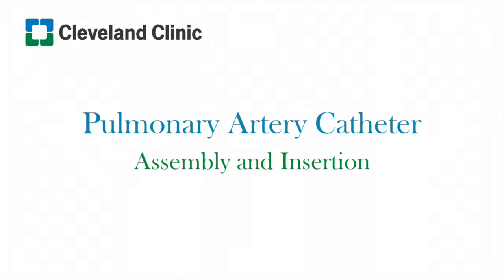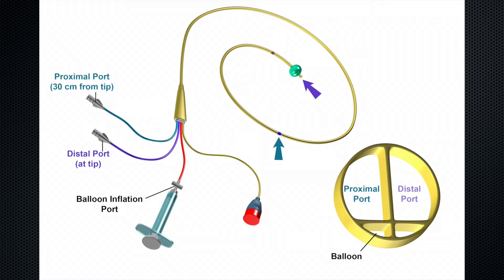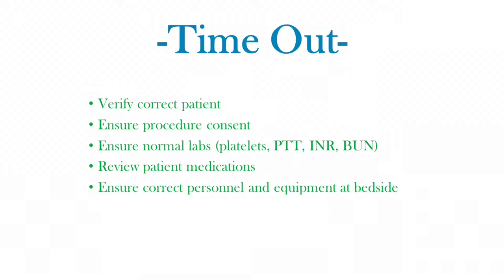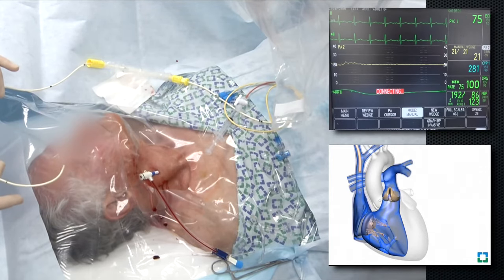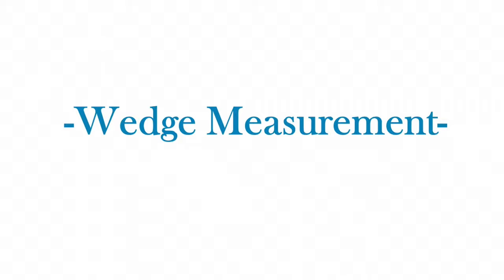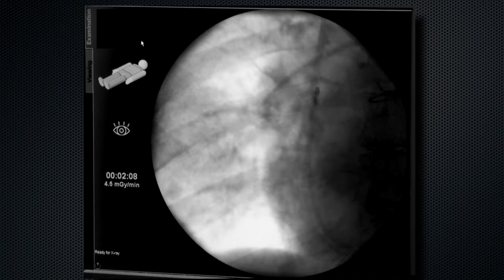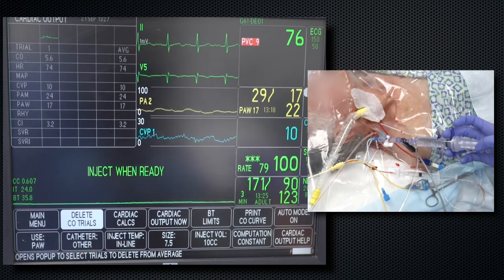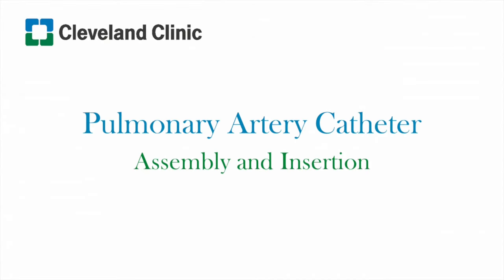Proper Insertion and Use of a Pulmonary Artery Catheter -- BAVLS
Name of Author(s): Neal F. Chaisson, Eduardo Mireles-Cabodevila, Rendel Ashton, Aanchal Kapoor, Adriano Tonelli
Name of Institution: Cleveland Clinic